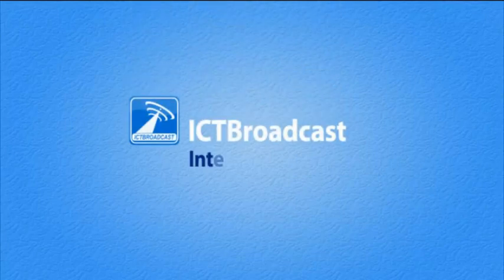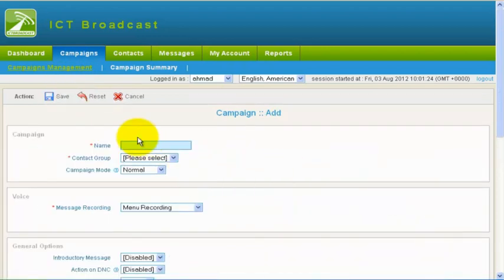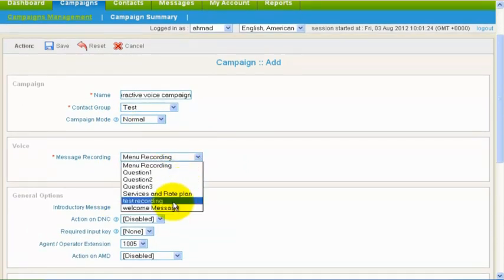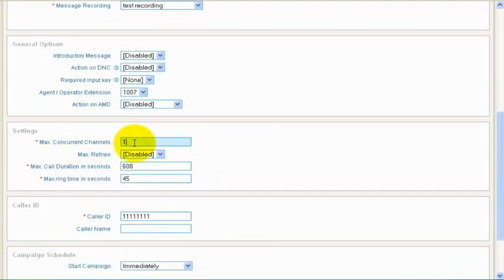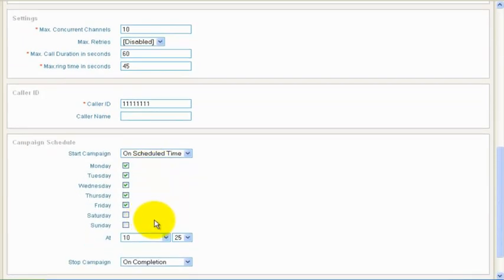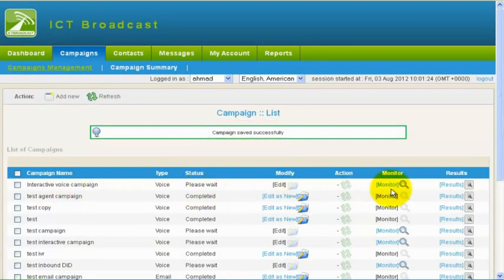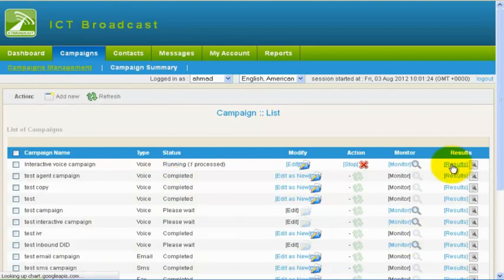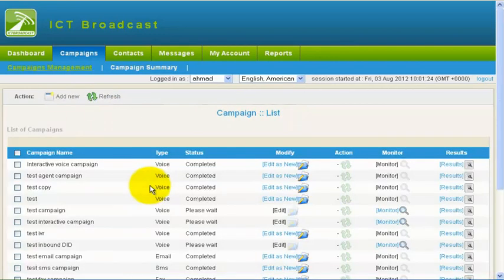ICTBroadcast, Press 1 Camaign or Interactive Voice Broadcasting Campaign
In this video, we will see how to create voice recording in ICTBroadcast.

Go to the Messages main menu, then click on Recording menu and then click on New Recording button on the list menu.

This will open a form to enter information of new recording. Enter recording name and description. Then select the recording source. There are 3 types recording source.
One is text. It allows to create a recording from text to speech.
Second is through phone call. When call is placed at system D I D number, system records the call by matching incoming caller I D and recording is created.
Third is recording file. Browse the recording file. Then click on the save button in the form menu. You will see a recording saved successfully message. This will add recording to the system. You can see the recently added recording in the list also.